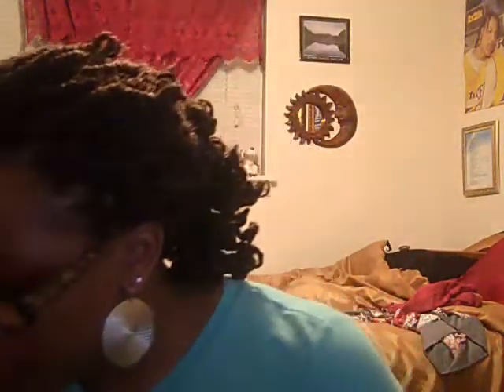Nail Care_0001.wmv